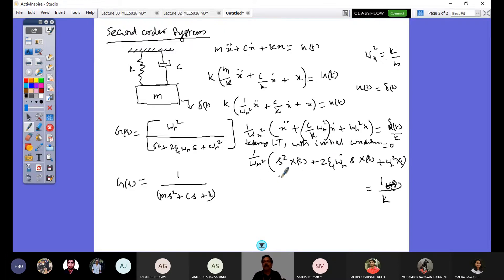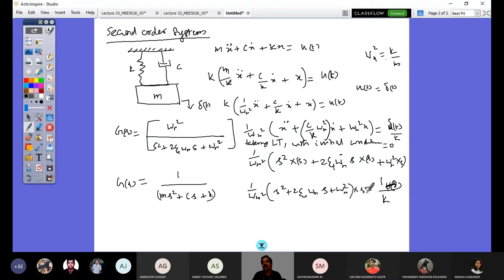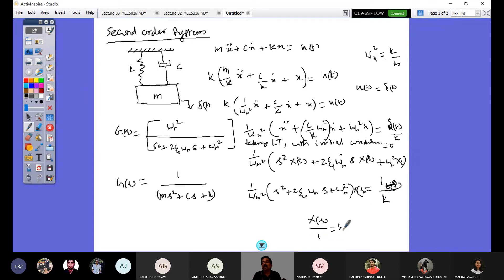Vehicle Dynamics Lecture 34 (Transient response of second order system)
Transient response study of second order system for standard input. later part of lectures there are interesting discussion on braking of race car. (Q&A)